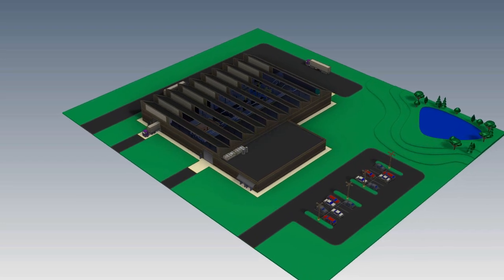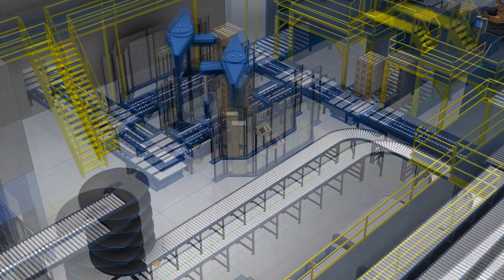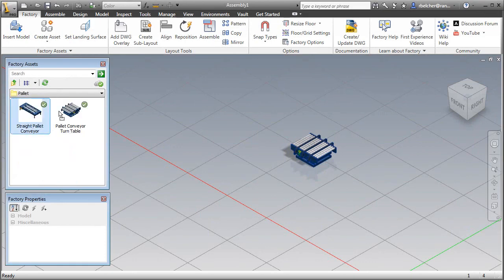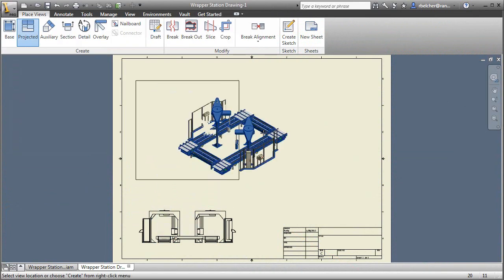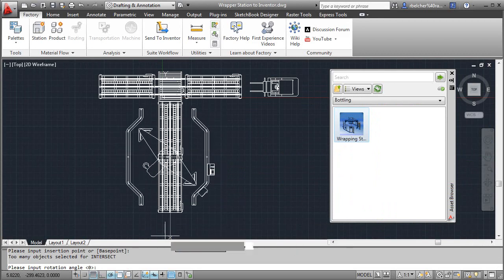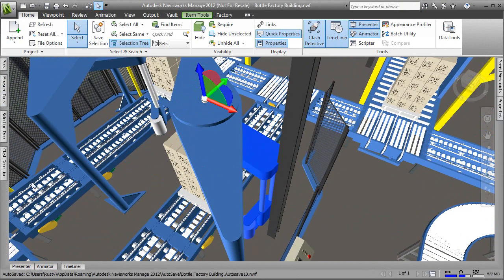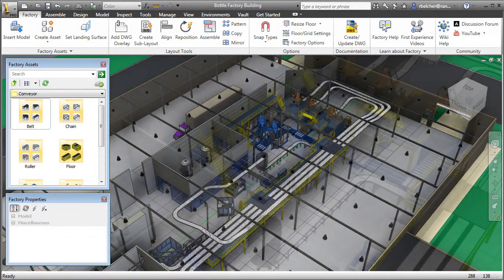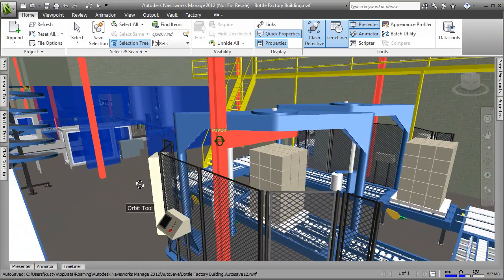Autodesk Factory Design Suite 2013 Video Target - U.S. CAD Manufacturing